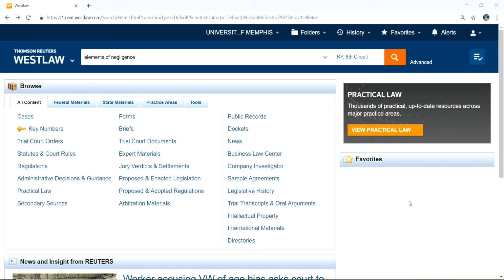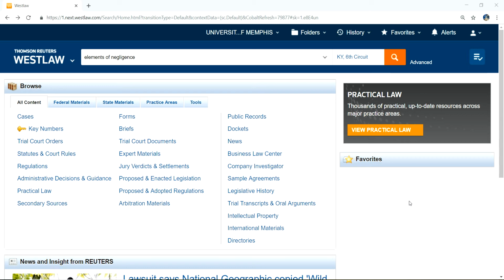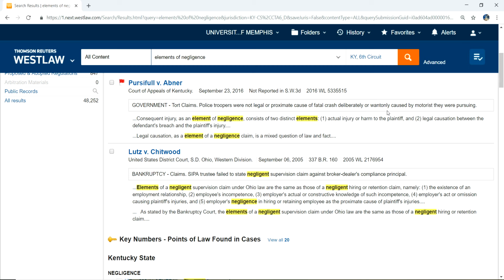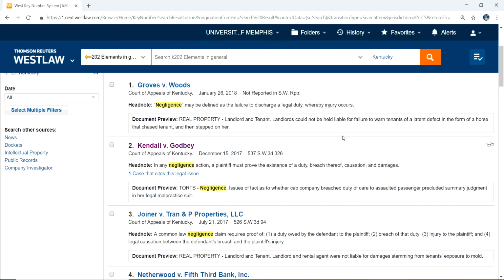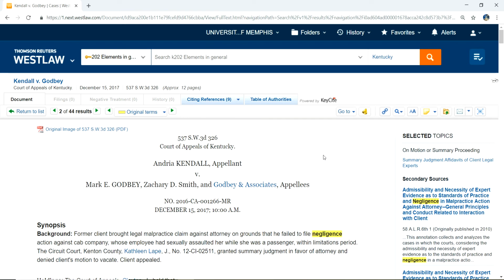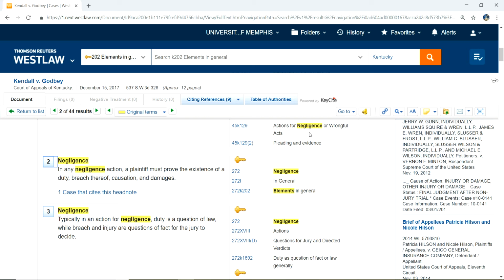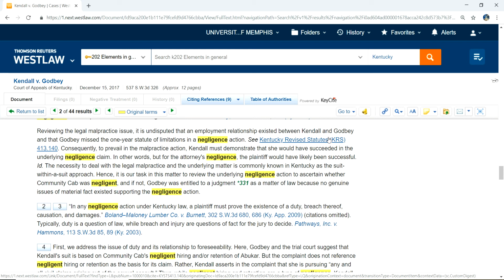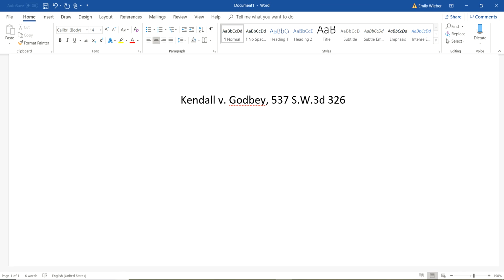Scavenger Hunt #3 (Make-Up)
Screen Capture for Legal Research and Writing Class 3150